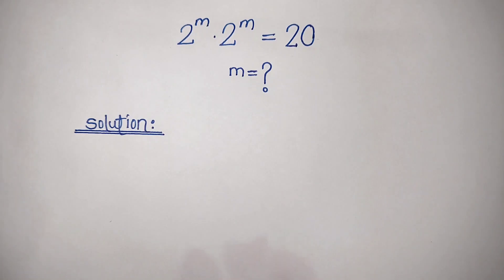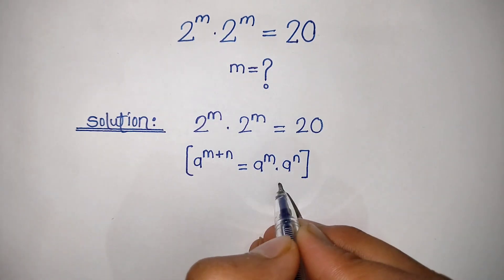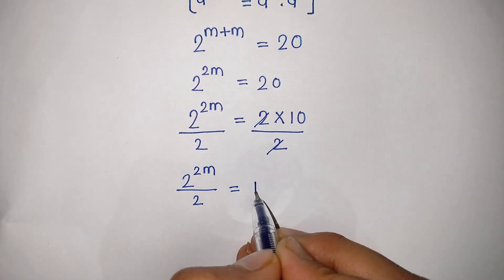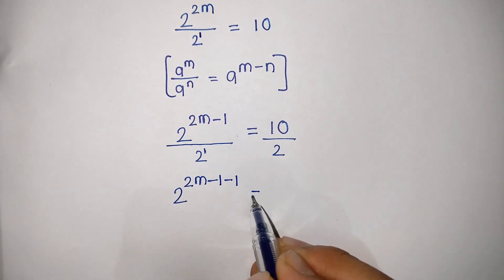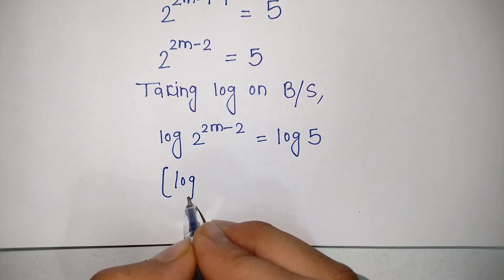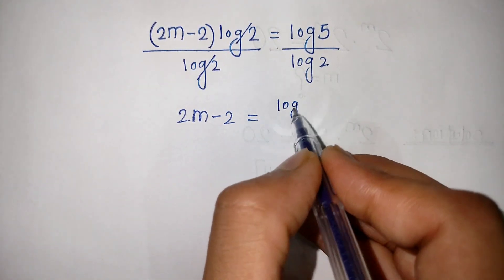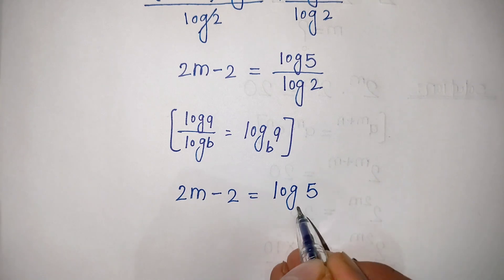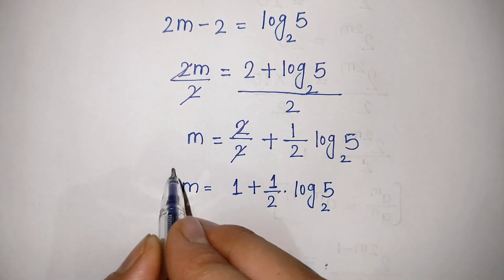Germany | Nice Exponential Maths Question | Maths Olympiad Question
Hello everyone in wellcome to my yutube channel.In this video I solved nice Exponential Maths question.

Maths Olympiad
International Maths Olympiad
Viral Maths Question
Exponential question
Maths question
Log question